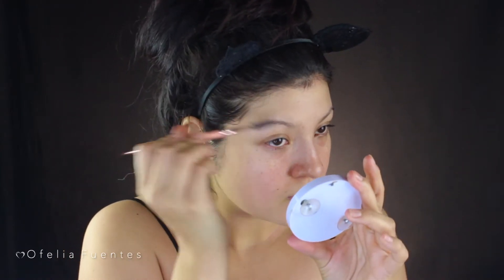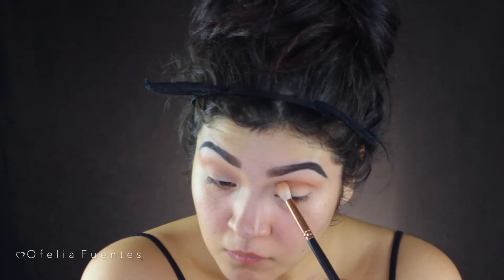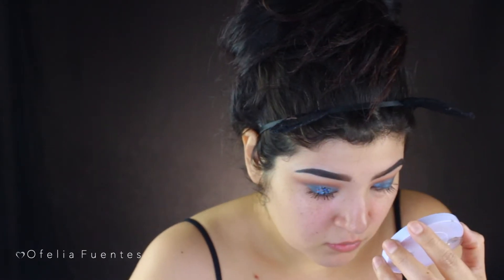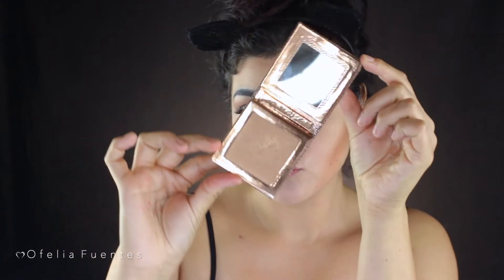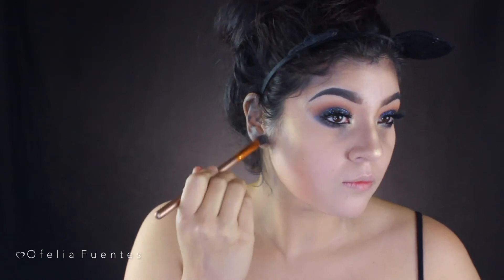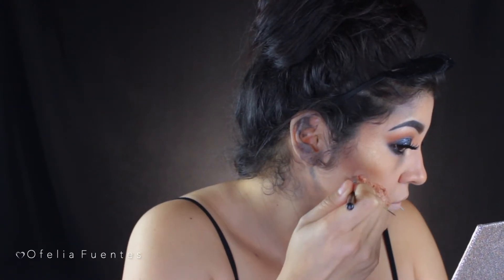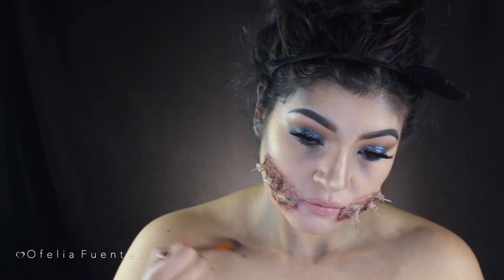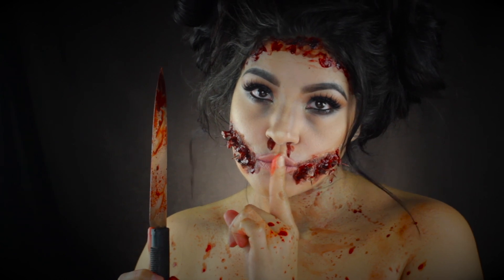EASY HALLOWEEN MAKEUP TUTORIAL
Hiiiiiiii all my Youtuber Friends!  Here’s a last min easy and affordable Halloween Tutorial!  Thank you so much for hanging out with me, and hope you guys like it! Everyone have a safe and awesome HALLOWEEN!

With all my heart I will truly appreciate it and I will see you on my next video!

Love,
Ofelia 

• Friendcation Palette
• Highlighters | Fuego & Chasing the Sun
• Lipstick | My Main

-4Ever Magic Cosmetics
• Double Shade Seductive Eyebrow Gel I Black
-Tarte
• Shape Tape Concealer

-NARS
• Radiant Creamy Concealer in Crème Brulèe

• Retractable Lip Liner
• Glitter Primer
• NYX JUMBO PENCIL IN BLACK

Liquid Latex – Spirit of Hallloween Store
Grl Blood Spirit of Halloween Store

SEPHORA LIP STAIN IN NUDE BLUSH

Music & Artist:
VIDEO INTRO / ENDING SONG: